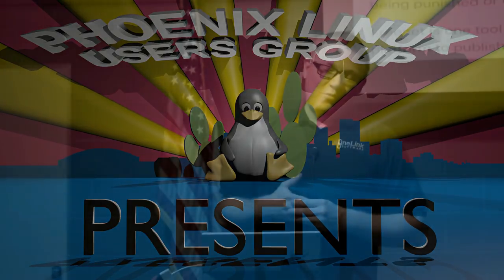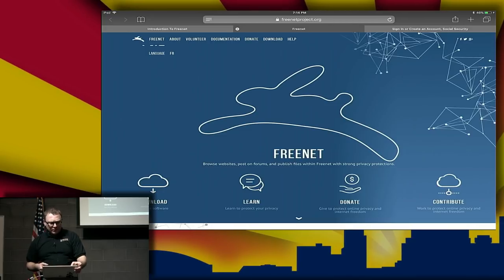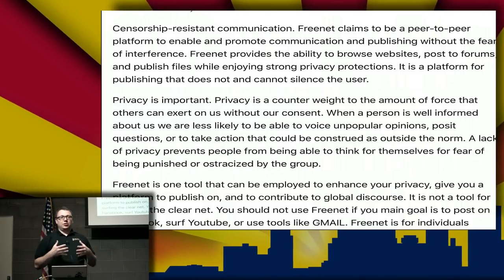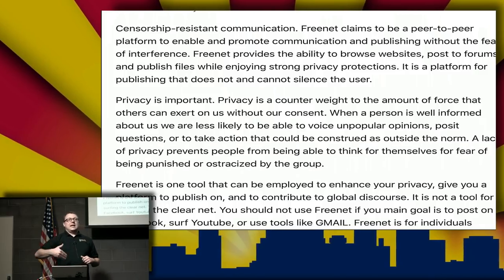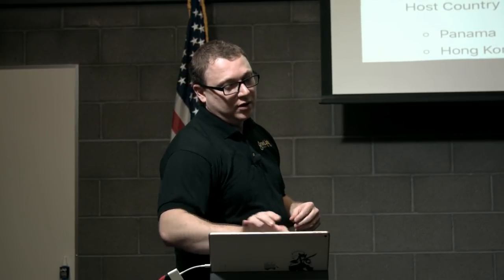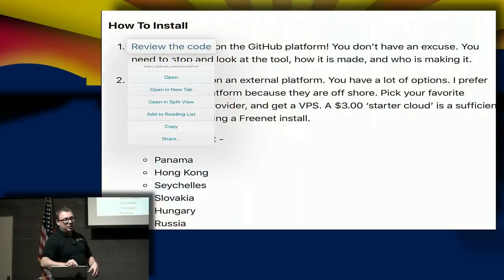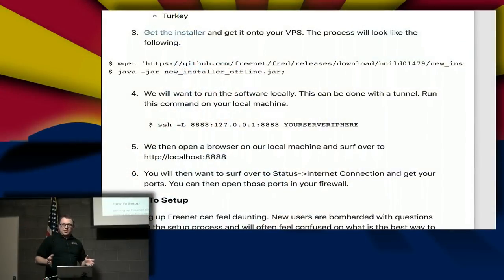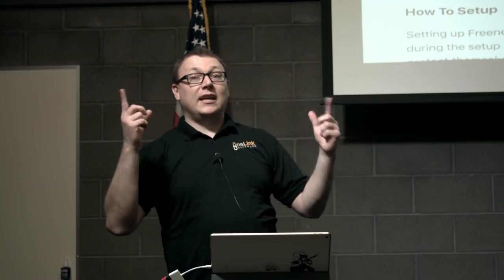Aaron Jones: Introduction To Freenet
Presented at the Phoenix Linux Users Group's Security Session on February 15th 2018 by Aaron Jones.

Learn about Freenet and why it is pretty cool.  We will be discussing how Freenet can increase your privacy, enhance your security, and reduce major corporations from being able to track you or use your browsing habits for their profits. We will also be discussing what Freenet is not, what vulnerabilities exist, and how it can be used to harm you as well.

About Aaron:
Aaron is an experienced Linux user with several years of teaching experience. He works in the industry as a software developer while also providing consultancy on cyber security related topics. His discussions are AZ Post certified for training credit for law enforcement and he prides himself on providing quality educational material that is relevant and topical. He has a Masters Degree in Intelligence Analysis with a focus in Cyber Security, is a life long learner, and prides himself on staying up to date with the ever changing field of cyber security.